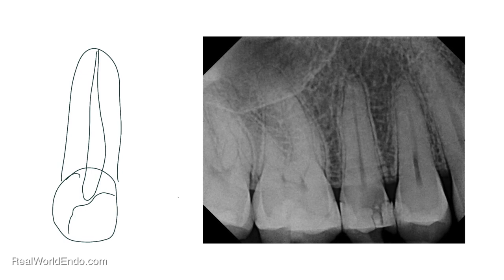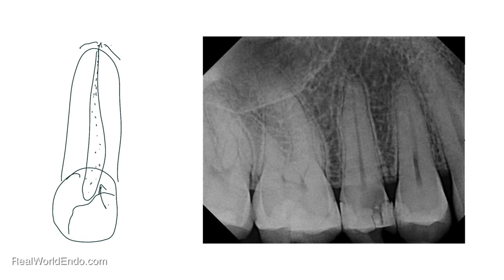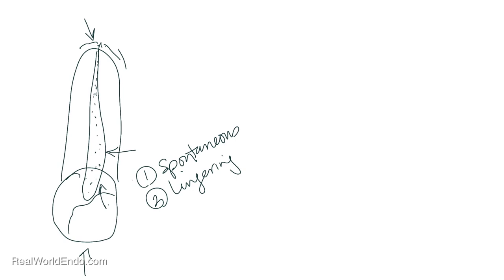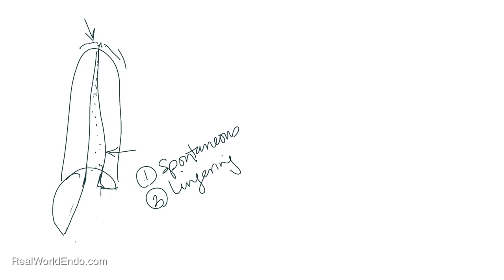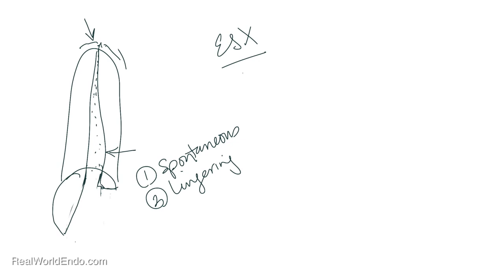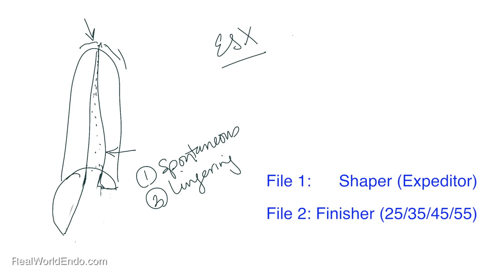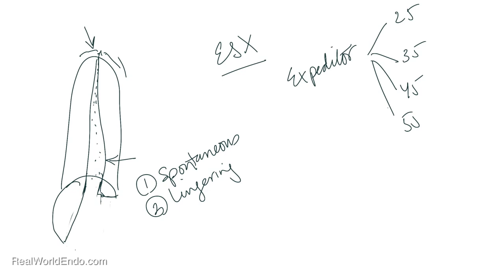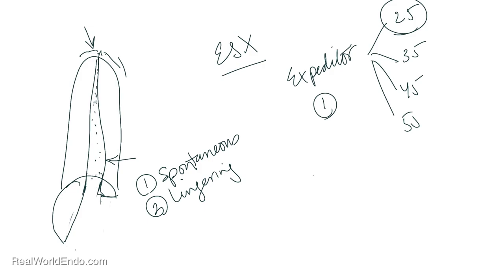Basic Emergency Treatment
Dr. Allen Ali Nasseh demonstrates Basic Emergency Treatment to relieve a toothache using the ESX System by BrasselerUSA.